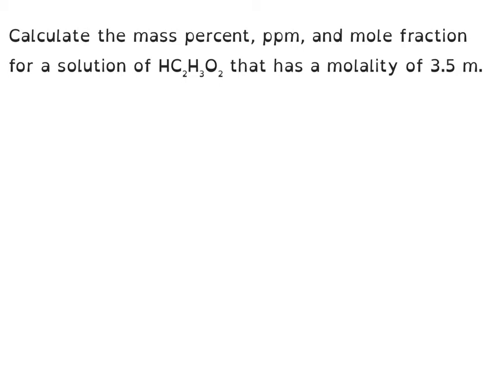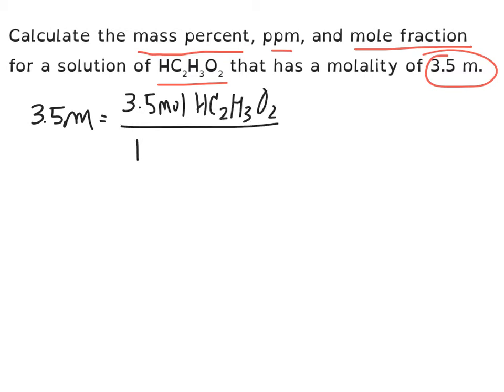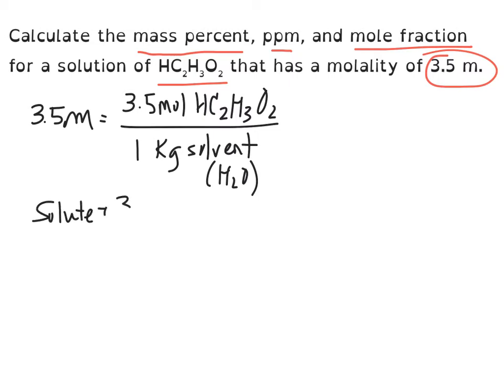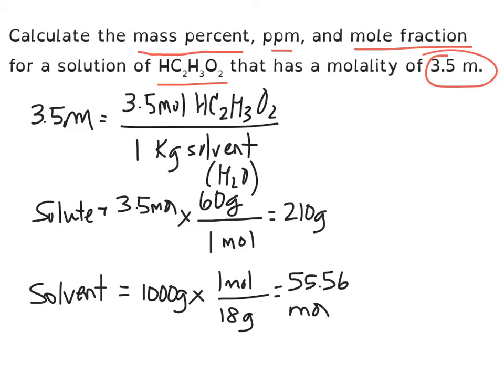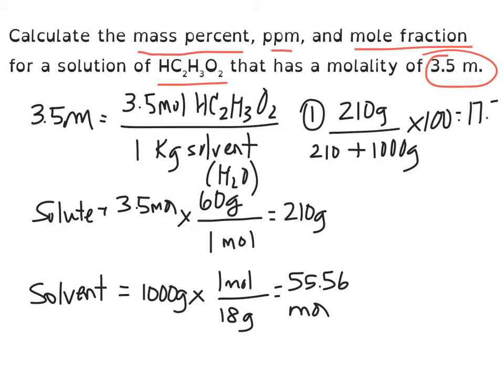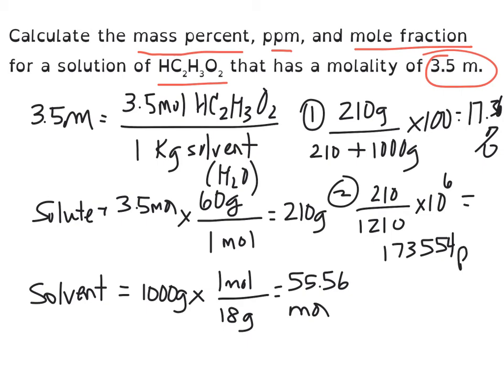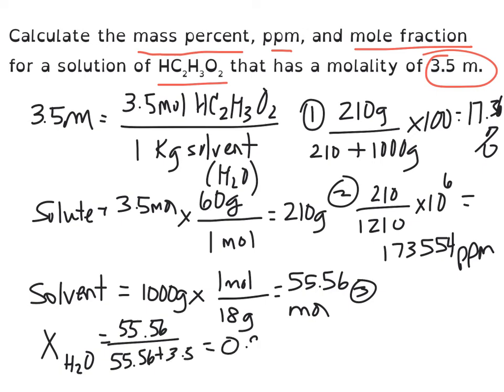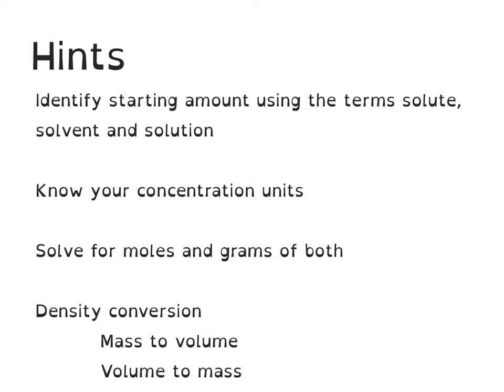Coverting Between Units